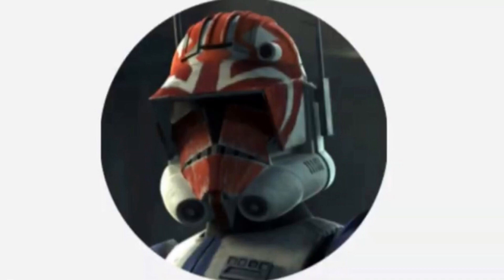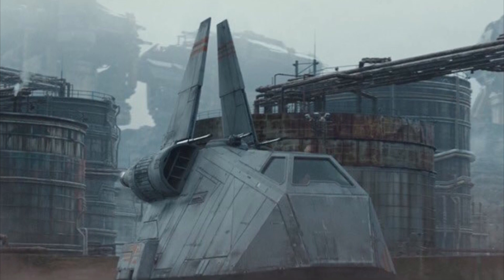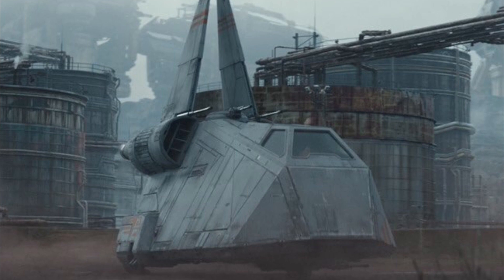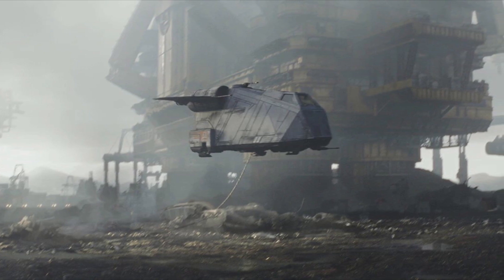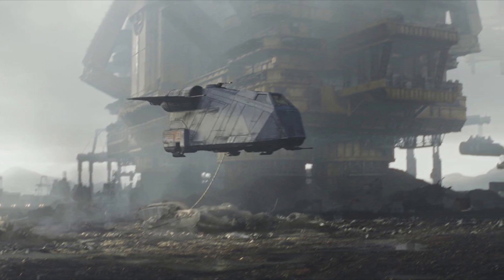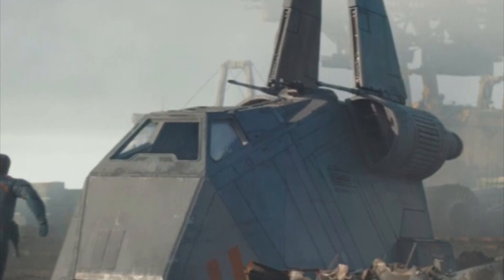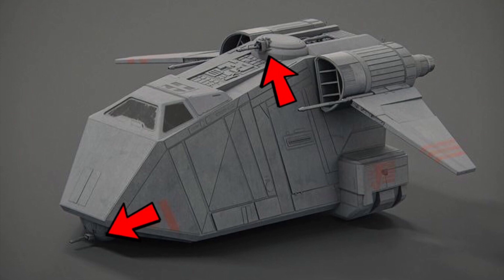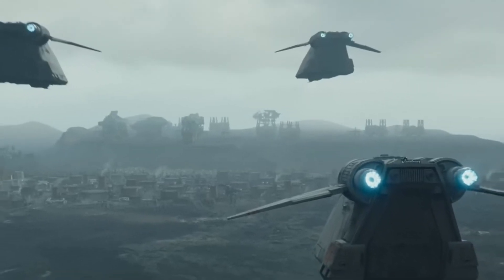The Mobile Tac-Pod | it was quite cheap so it was probably worth the purchase